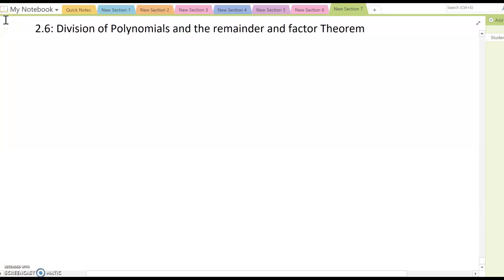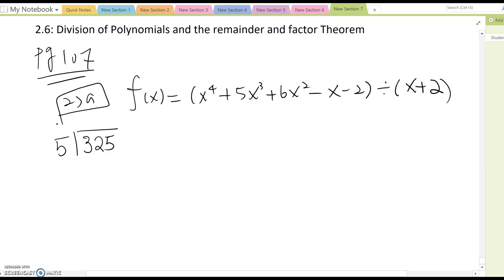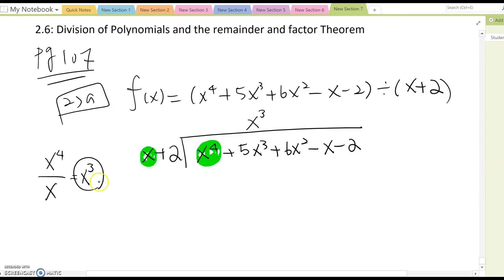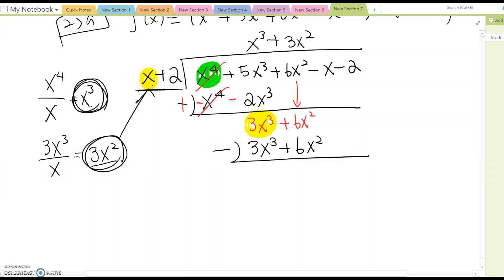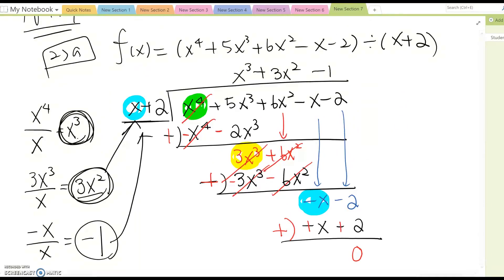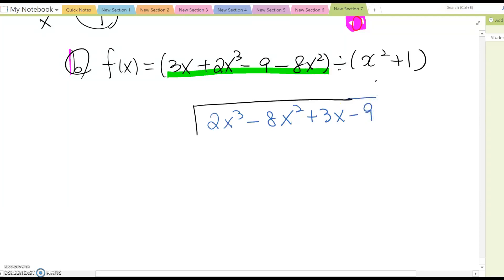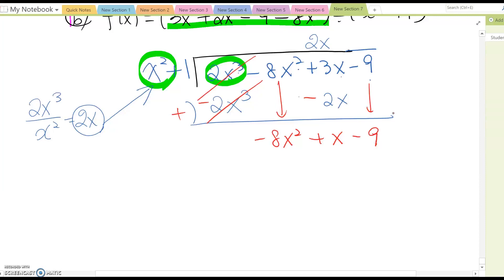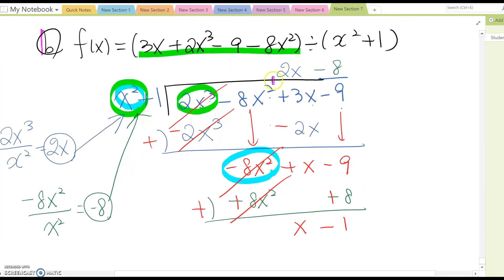Division of Polynomial Part I